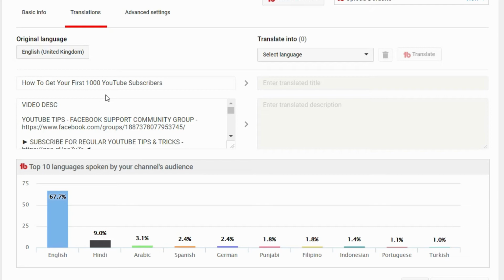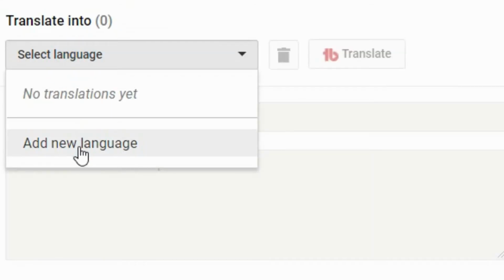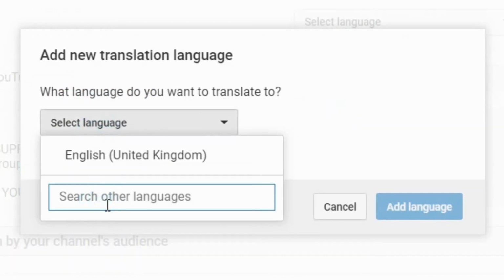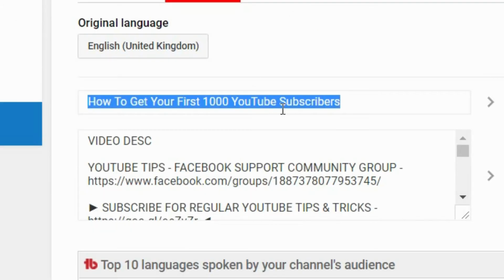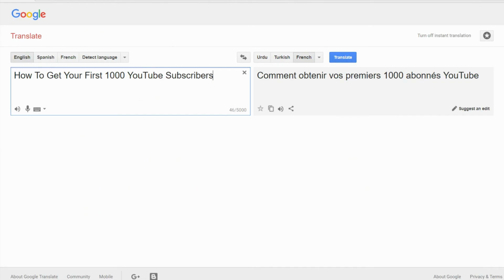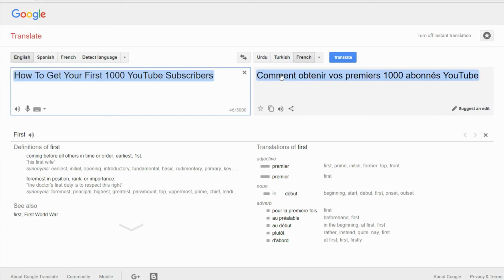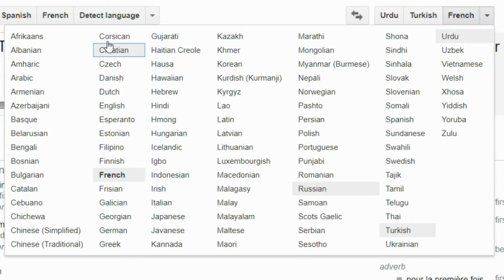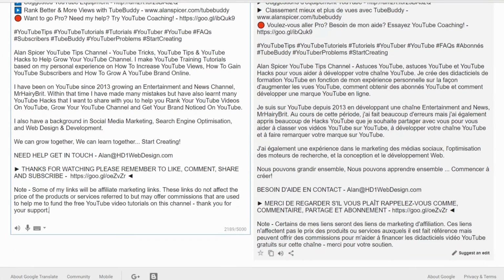How To Translate YouTube Videos FREE - Add Translations To Your YouTube Videos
How To Translate YouTube Videos FREE - Add Translations To Your YouTube Videos // Translate your videos to rank better on youtube. Adding title and description translations can get feed the youtube algorithm more metadata to rank your videos in youtube search.

🔴 Want to go Pro? Need my help? Try YouTube Coaching!

Alan Spicer YouTube Tips Channel - YouTube Tricks, YouTube Tips & YouTube Hacks to Help Grow Your YouTube Channel. I make YouTube Training Tutorials based on my personal experience on How To Increase YouTube Views, How To Gain YouTube Subscribers and How To Grow A YouTube Brand Online.

YouTube is one of the fastest growing social media platforms on internet, can you afford to get left behind? YouTube Certified Expert - Alan Spicer has been a Social Media Consultant helping brands grow on YouTube since 2012.

I also have a background in Social Media Marketing, Search Engine Optimisation, and Web Design & Development.